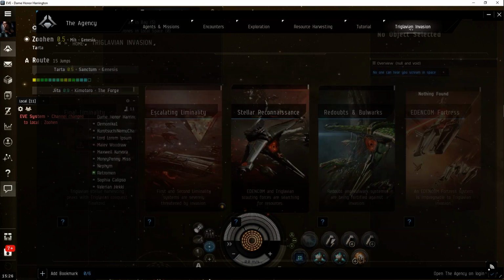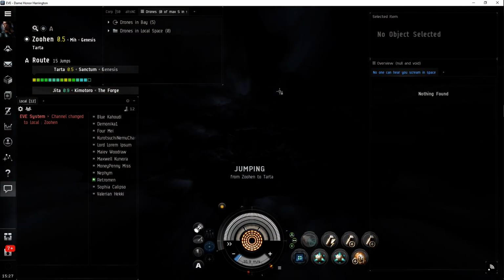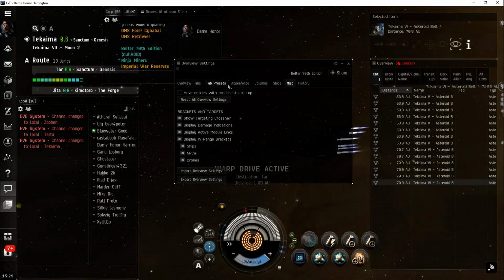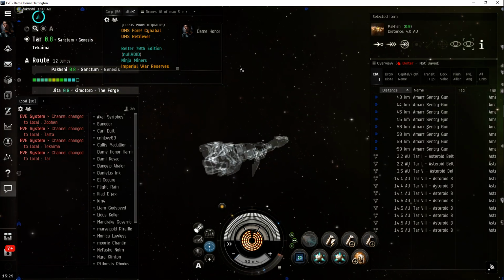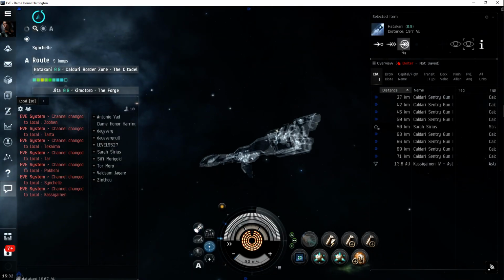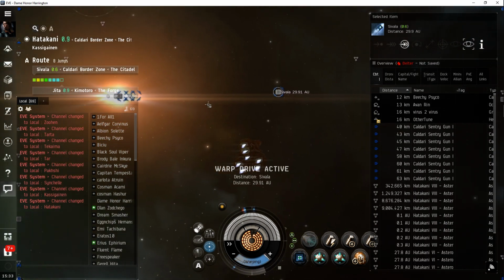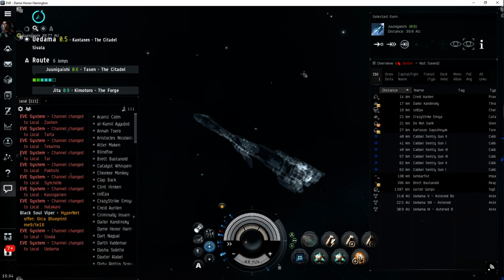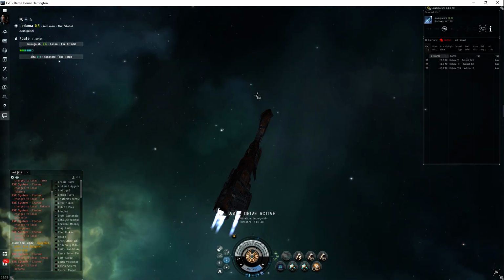Eve online UI Scaling (less window clutter)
tl;dr - just me experimenting with yanking ui scaling one way, and then when i pass Uedama, the other way.

plus the other font options are illustrated as well (right click menu, and overview font toggle to boot)

while spelunking through the dozens of pages of devblogs i find scattered tidbits of useful information, and many things i outright forgot about (especially the chronology of all the changes)
One of those was a devblog about UI scaling that piqued my interest.

ADDENDUM
[hindsight: "reconcile" was the word i was searching for]

SIZE MATTERS: SCALING THE UI
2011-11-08 - BY CCP PUNKTURIS - EVE DEV-BLOGS